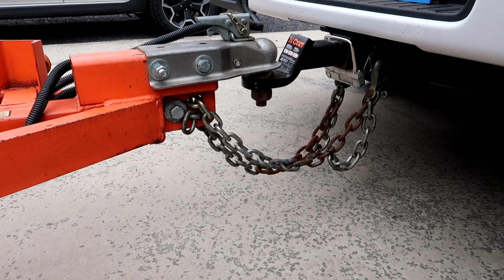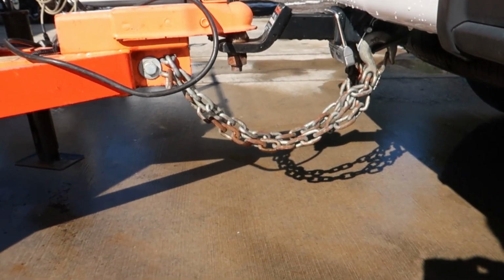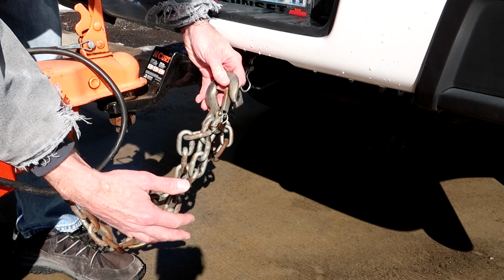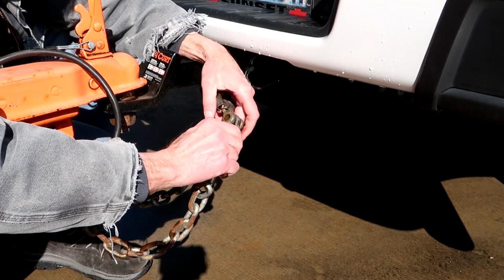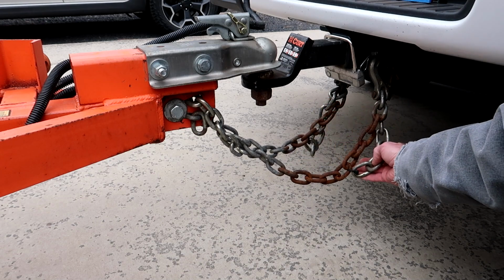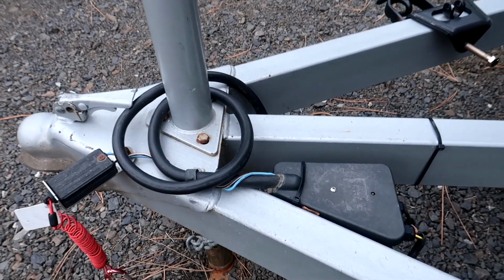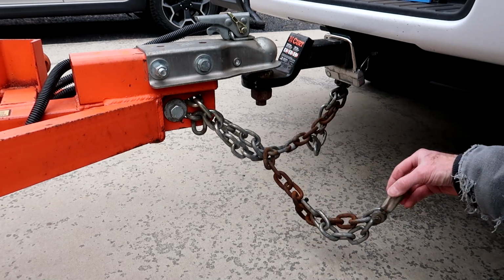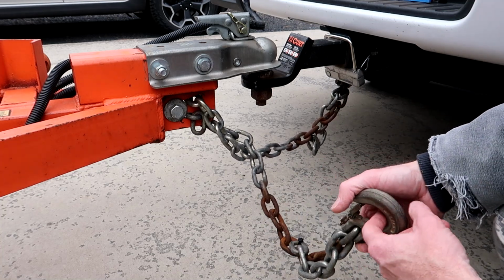Trailering 101: Safety Chains!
Let's talk about safety chains and why the proper length is important.

Hook I used in this video (1/4" version)
5/16" hook